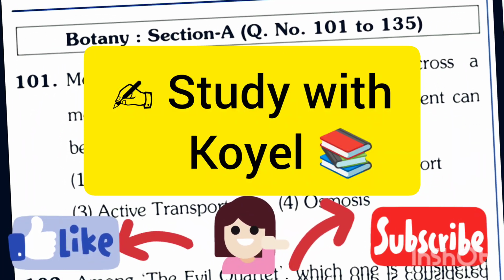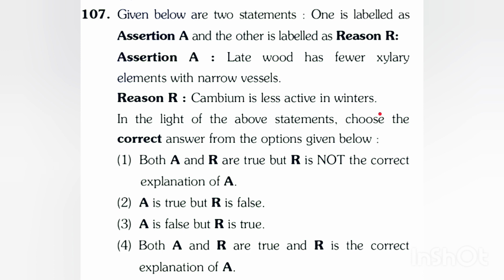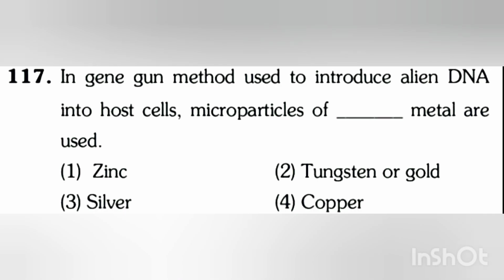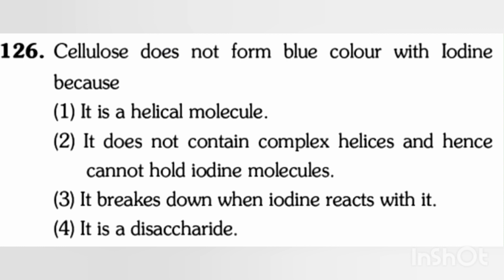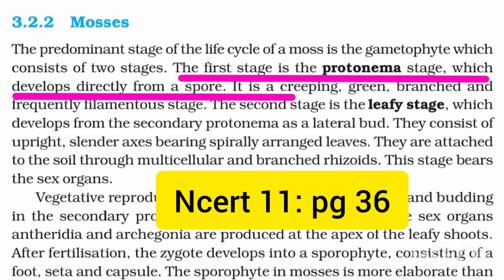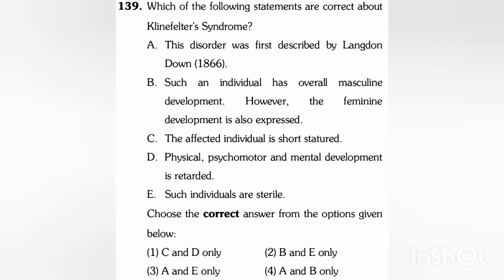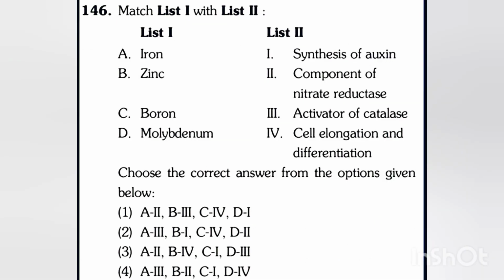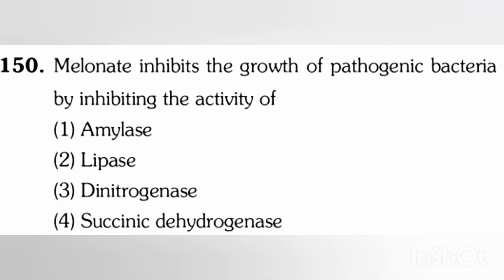NEET 2023 BOTANY Paper Solution |With NCERT Page no.😱🔥|all questions came from ncert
NEET 2023 NCERT LINE TO LINE QUESTION PAPER SOLUTION WITH PAGE NO😱🔥| BOTANY |all questions
came from ncert!!

🔵 Neet 2023 botany questions paper with error less answers key 🗝️🔐

🟥 As Neet 2023 is over ! Now you guys would be thinking 🤔 how many questions came from NCERT ⁉️ Here's the answer 😱😳👆
In this video I have basically pointed out the lines from which the questions in neet 2023 were framed!

So ⁉️
Watch this video completely 💯 ✅ to know ⬆️

If you like my videos do share, comment your opinion in the comments section.

Botany answer key | Neet 2023 answer key |

neet 2023 paper from ncert
neet 2023 vs ncert
Neet 2023 ncert
Neet 2023 questions from ncert
neet question paper 2023 ncert
neet question paper solution 2023
neet botany answer key from ncert
neet 2023 botany solution with ncert